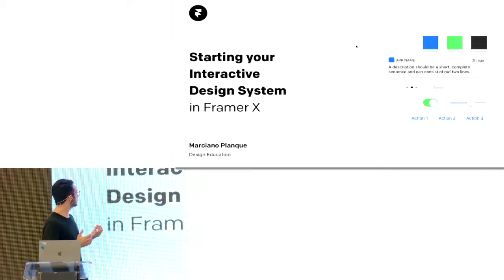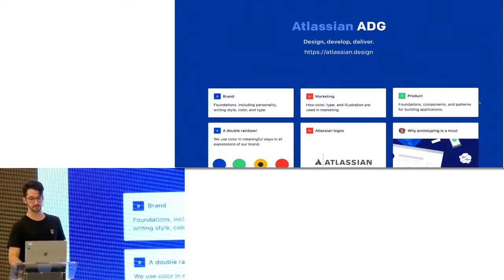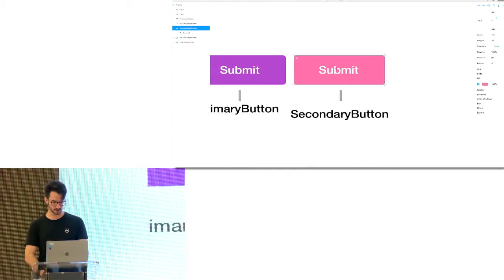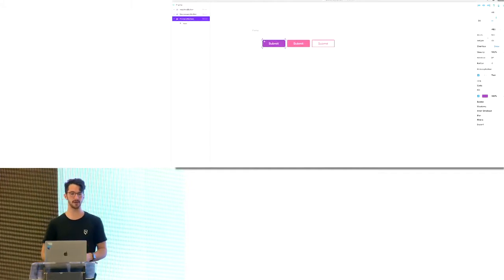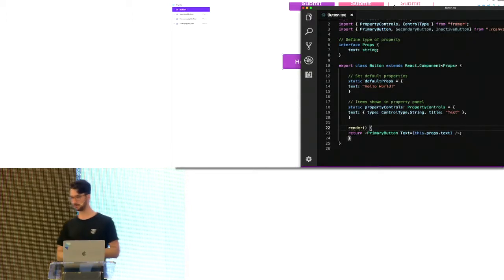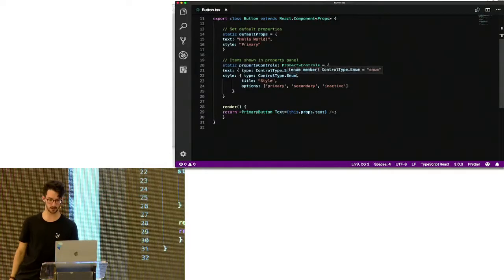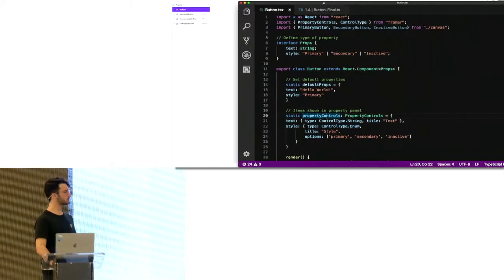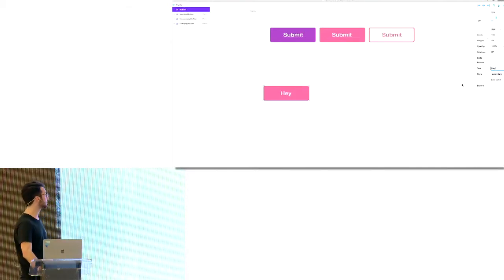Marciano Planque - Framer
Design Educators" How to Make an Interactive Design System"

A hands-on workshop by Framer engineer Marciano Planque that will teach you how to create a new design system from scratch or connect your existing design system with the new Framer ecosystem.